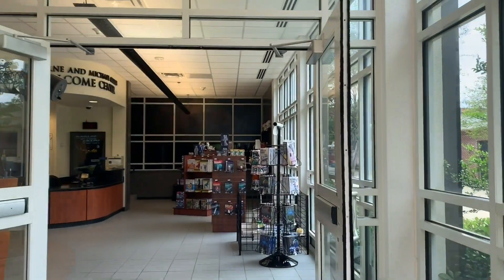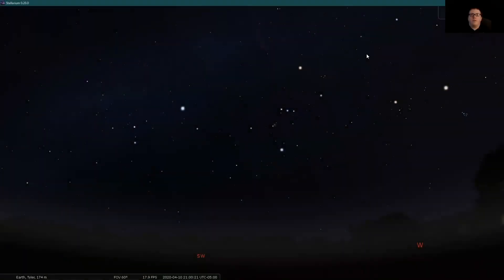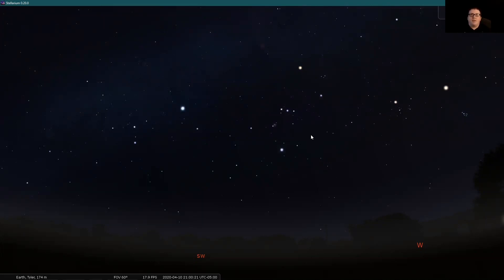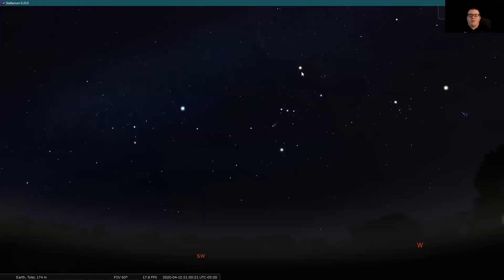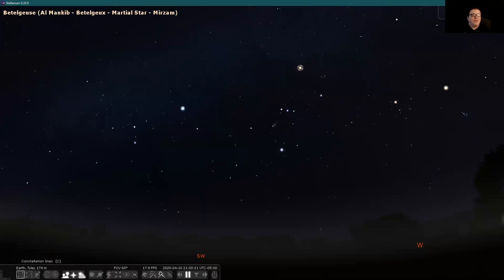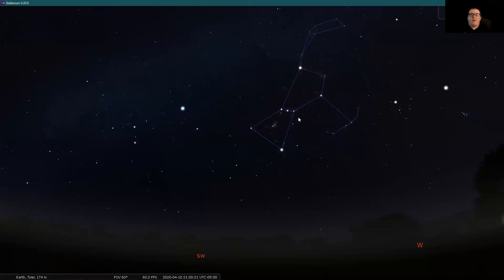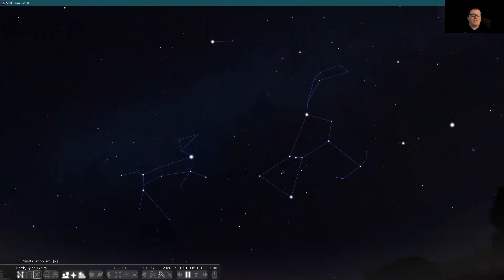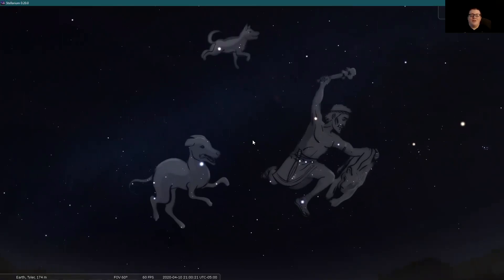Virtual Field Trip Winter Triangle Constellations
In this virtual field trip, hosted by Planetarium Educator Alex, learn about the night sky and how to locate and identify the constellations that make up the "Winter Triangle," which are: Orion, Canis Major, and Canis Minor.